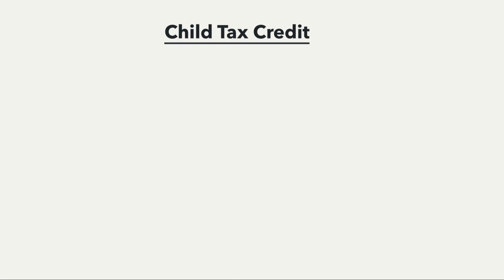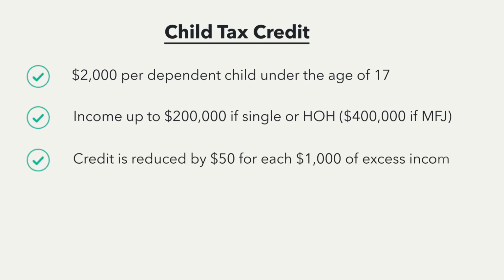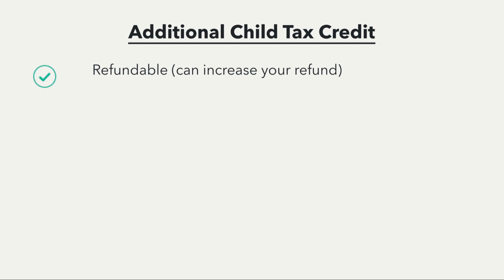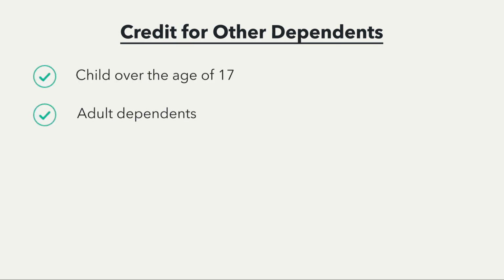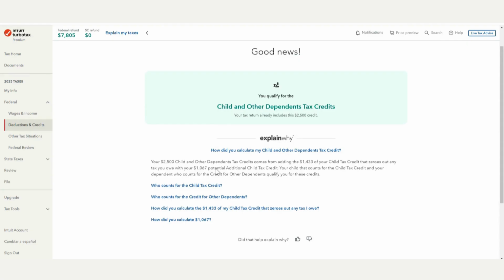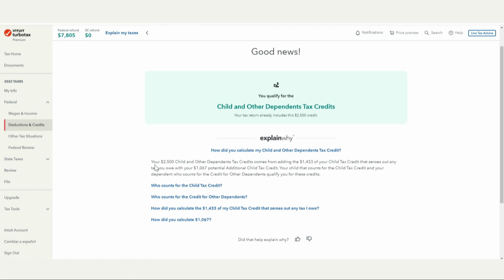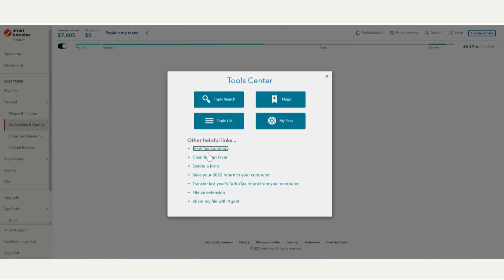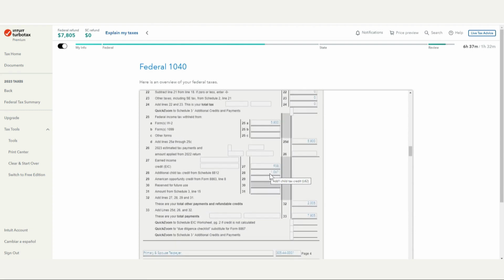CTC, Additional CTC, and Credit for Other Dependents - TurboTax Community - Tax Expert Tutorial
NOTE: This video applies to tax year 2023.

Watch this TurboTax Community - Tax Expert Tutorial video to learn how to review your Child Tax Credit, Additional Child Tax Credit, and Credit for Other Dependents.